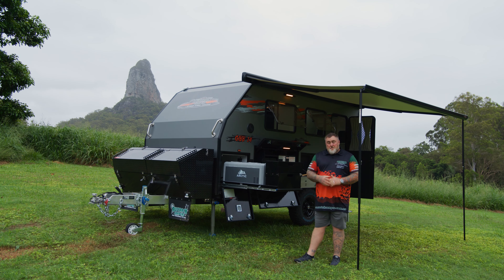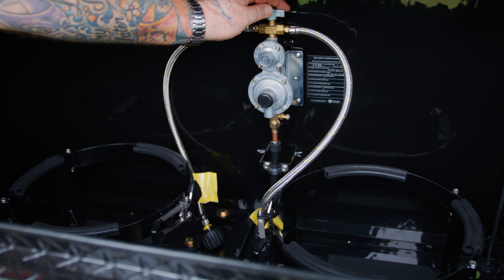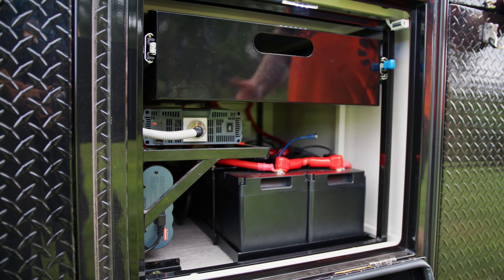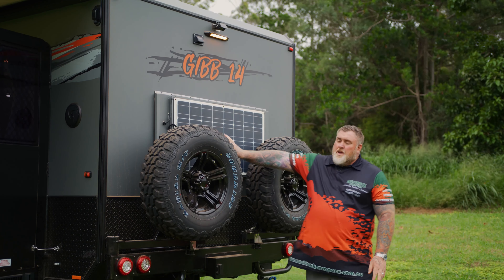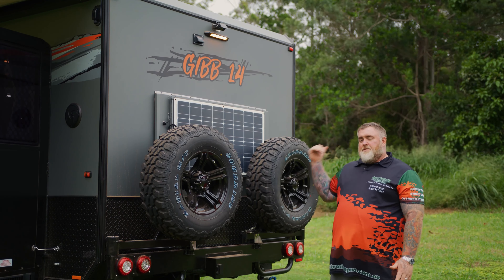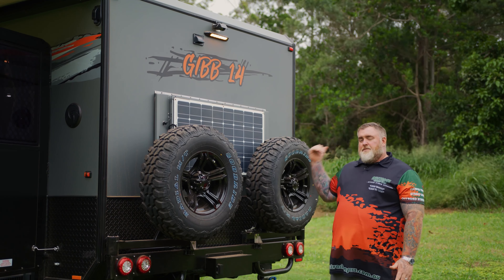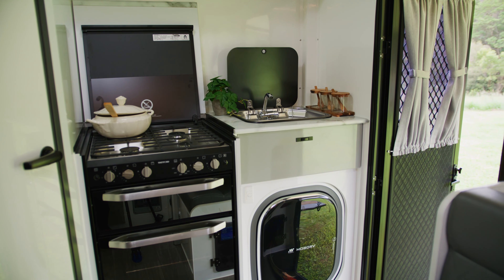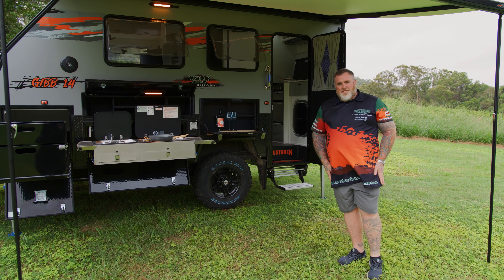Austrack Campers - Gibb 14 Detailed Tour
Are you ready for the ultimate Australian adventure? Look no further than Gibb 14! With luxurious sleeping arrangements under the stars, panoramic views, and modern amenities like built-in wireless chargers, spare wheels, and ample storage options, Gibb 14 is not just a caravan – it's your gateway to unforgettable experiences in the heart of Australia's wilderness.

Experience the perfect blend of comfort, convenience, and rugged beauty with Gibb 14 by your side!